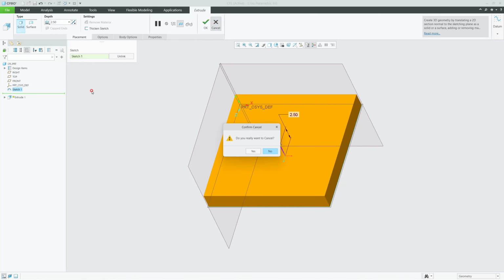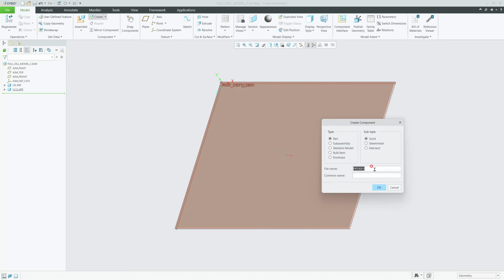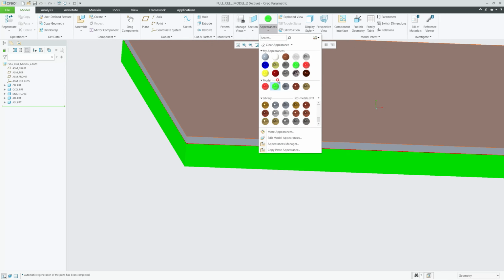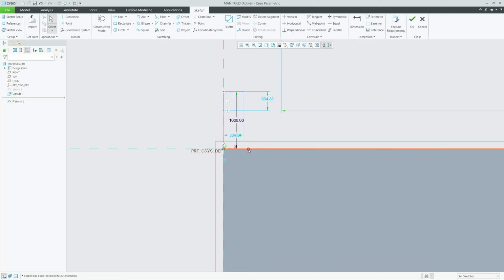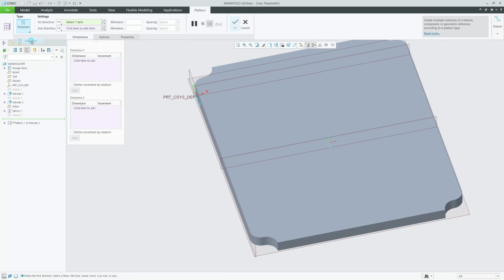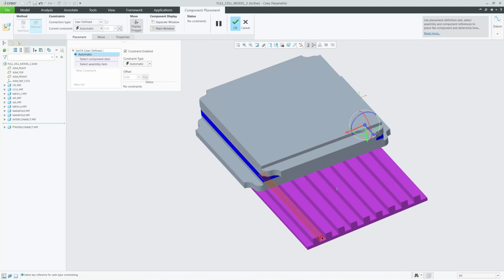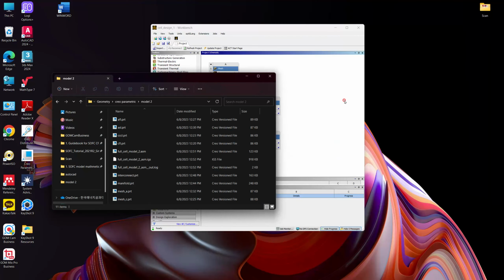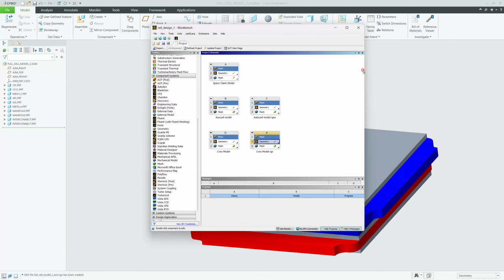SOFC CFD analysis tutorial in Ansys Fluent - Session 7: Geometric modeling in Creo Parametric